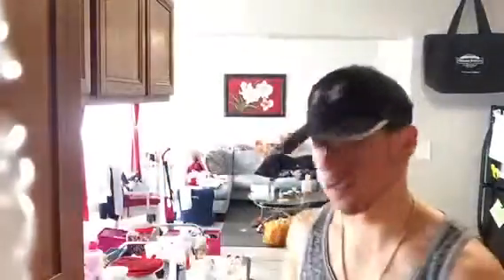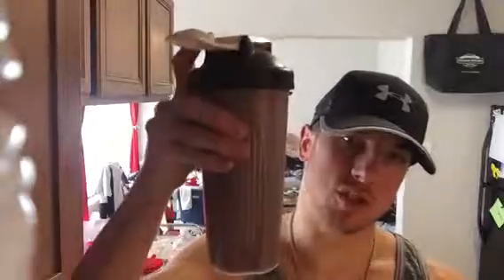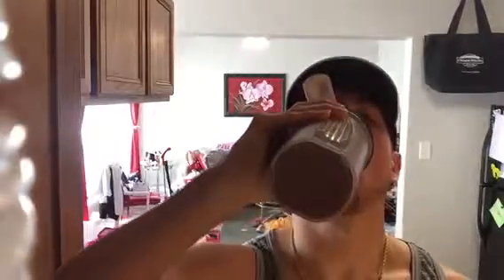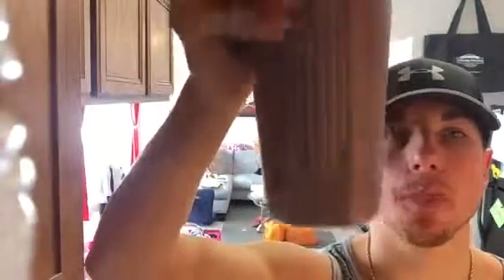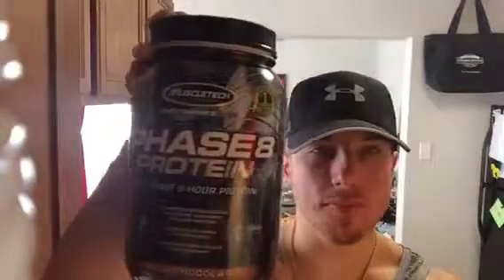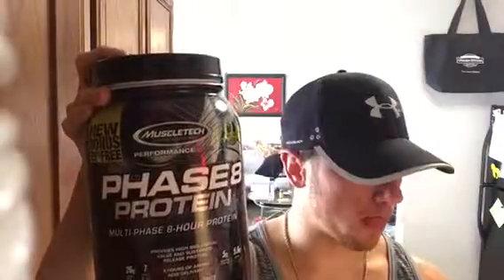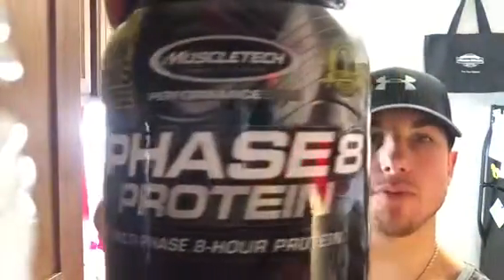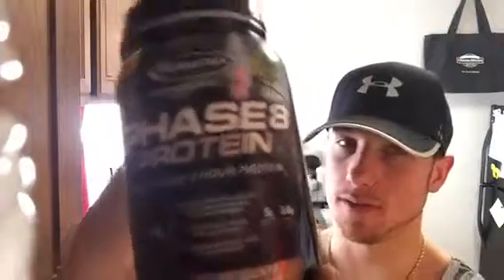Muscletech Phase 8 Chocolate Protein Review Walmart Exclusive Performance Series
Multiphase 8 hour Protein